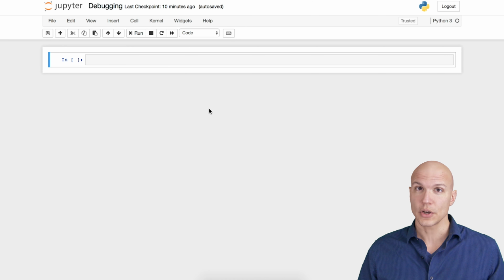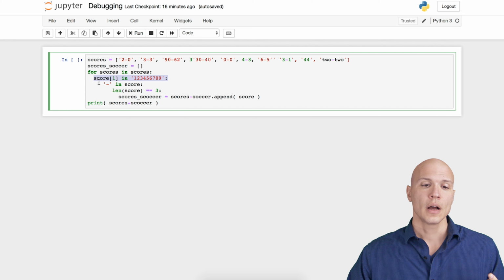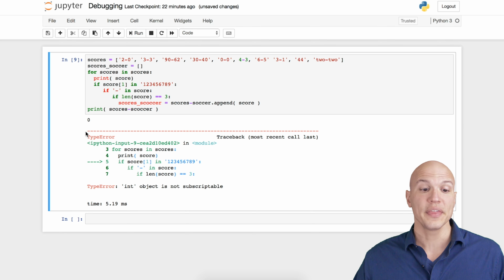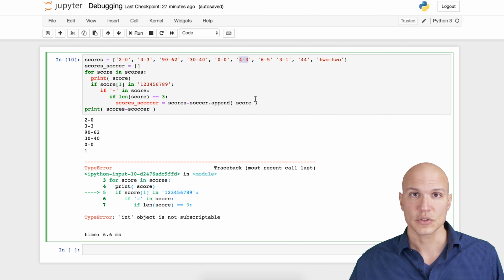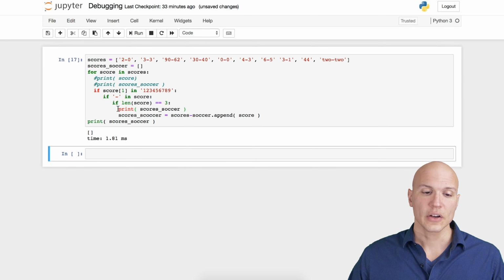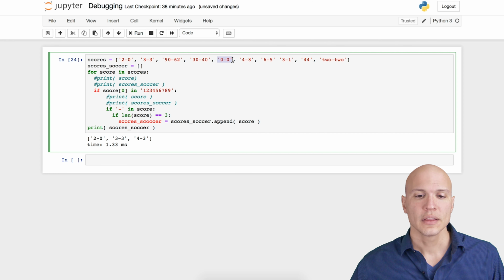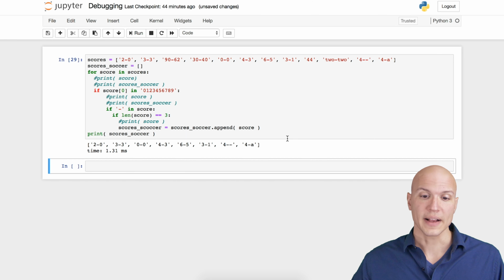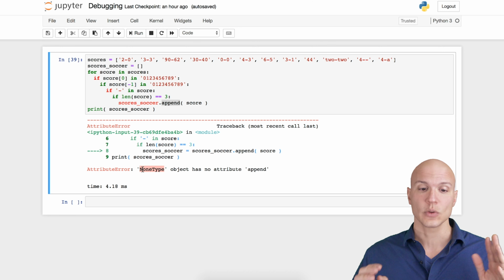"How to 'debug' code" — Social Science with Online Data